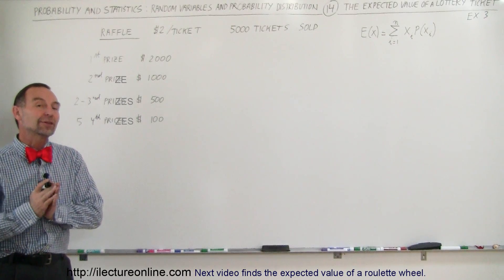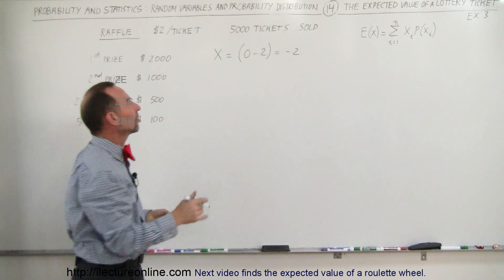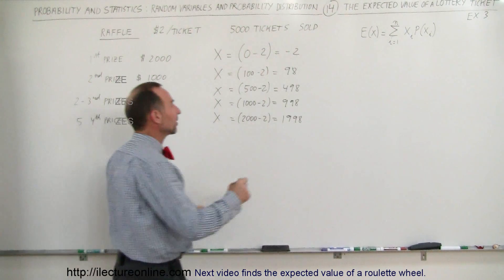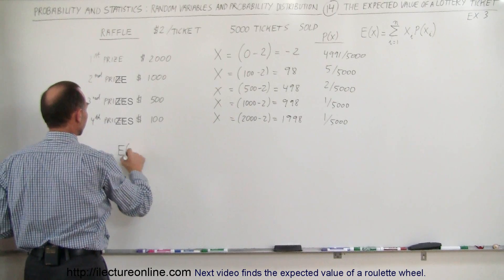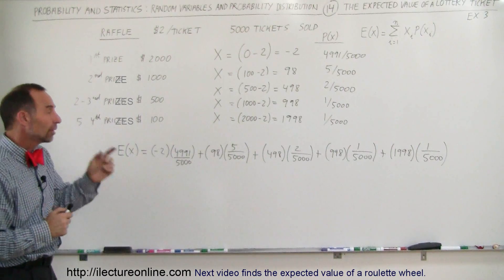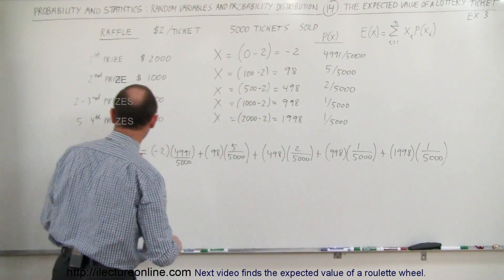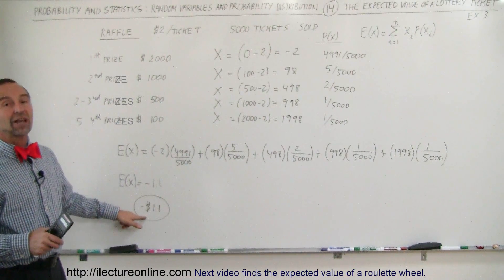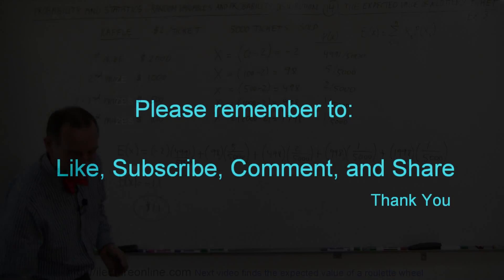Prob & Stats - Random Variable & Prob Distribution (14 of 53) The Expected Value Ex. 3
In this video I will find the expected value of a lottery ticket.